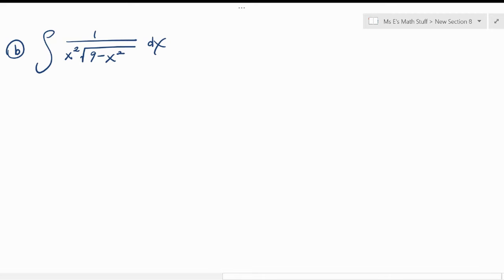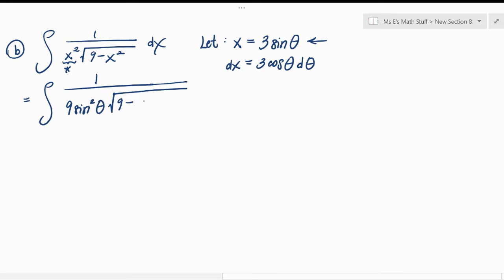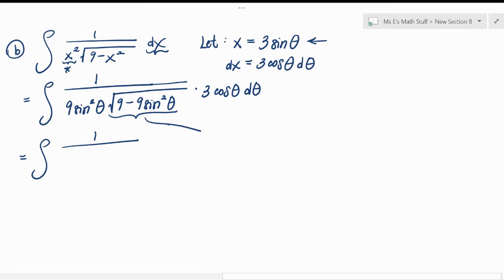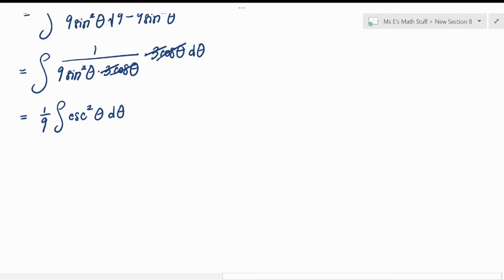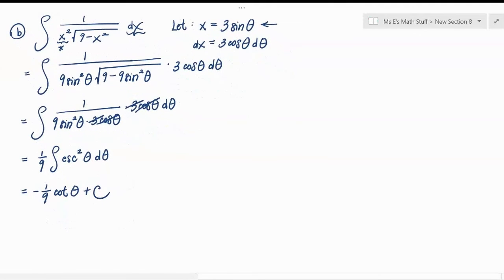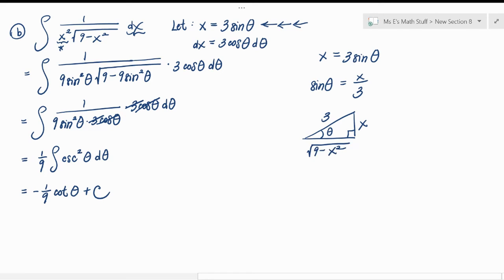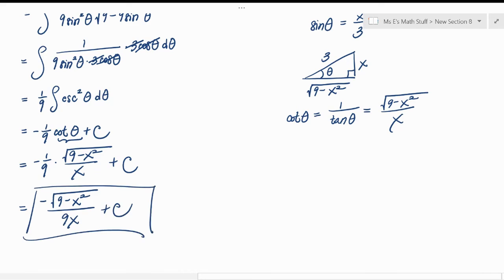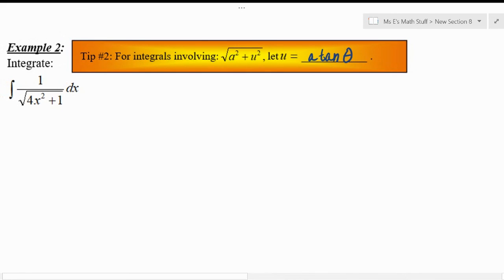BC 7.4 video 3 (7 min)